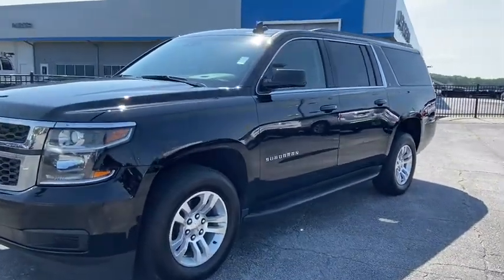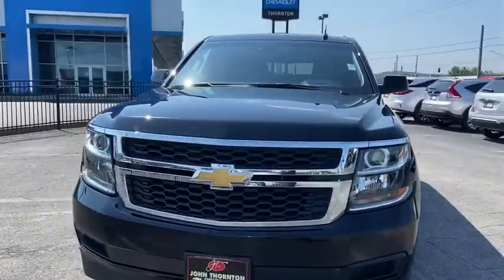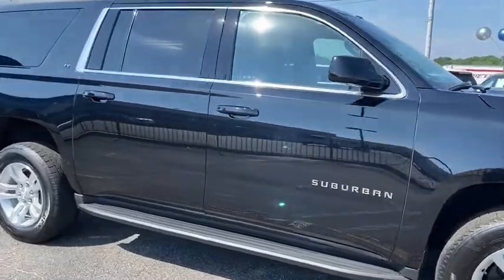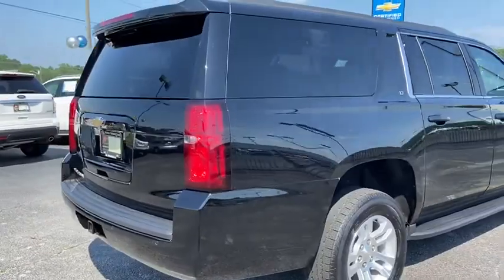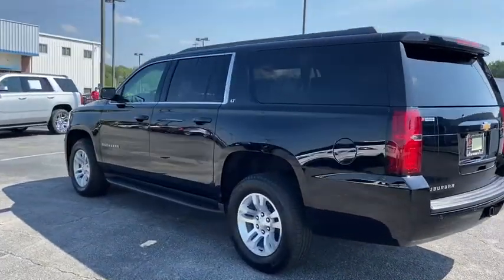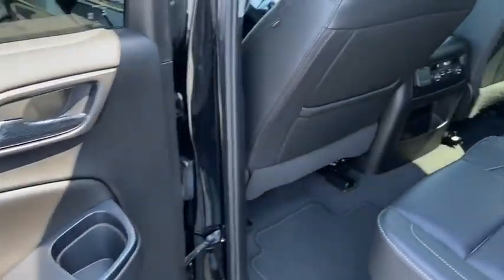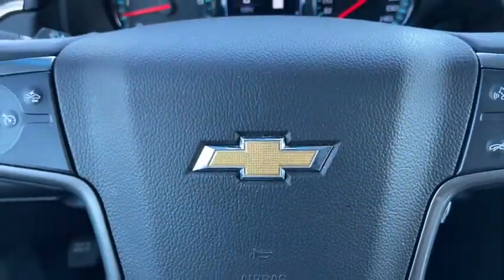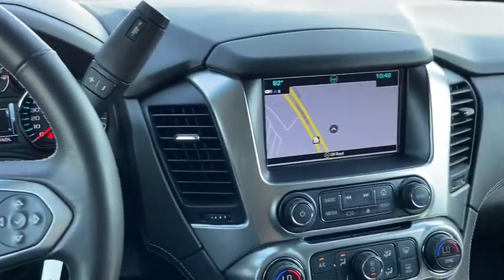2019 Chevrolet Suburban Lithia Springs, Douglasville, Powder Springs, Smyrna, Atlanta, GA E12186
Black Used 2019 Chevrolet Suburban available in Lithia Springs, Georgia at John Thornton Chevrolet. Servicing the Douglasville, Powder Springs, Smyrna, Atlanta, GA area.